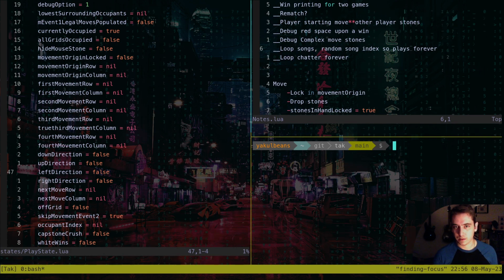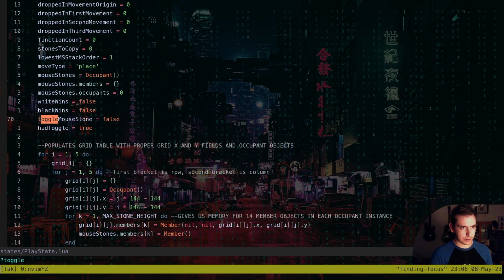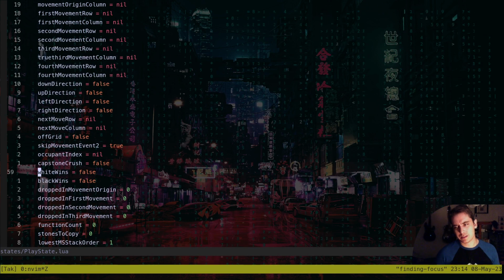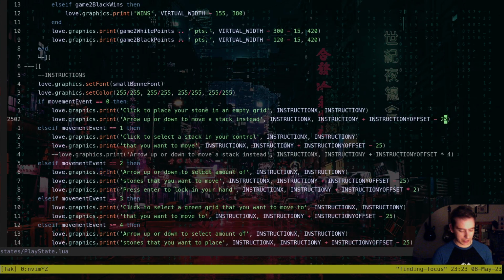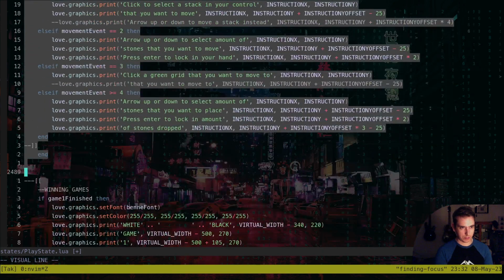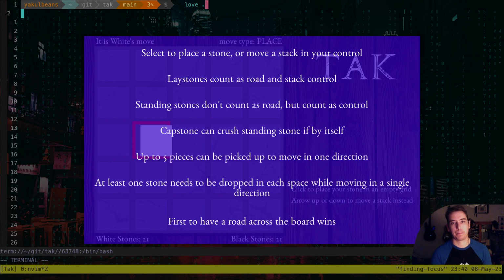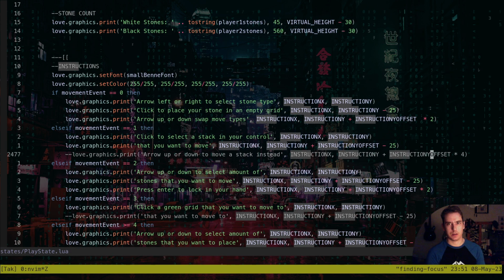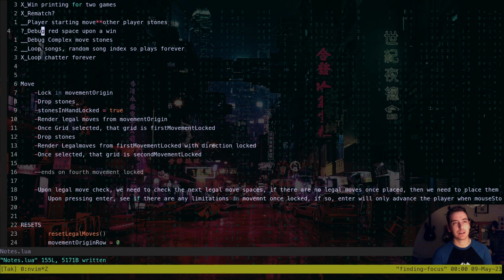Lua Programming Devlog #241: May 8th, 2023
git commit -m "refreshed instructions and helpState, fixed looping bug for chatter"